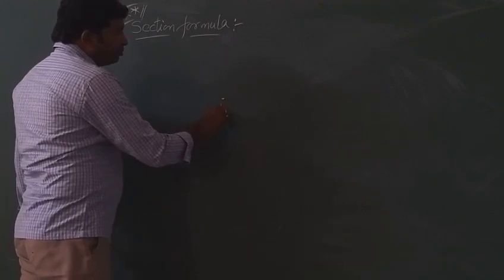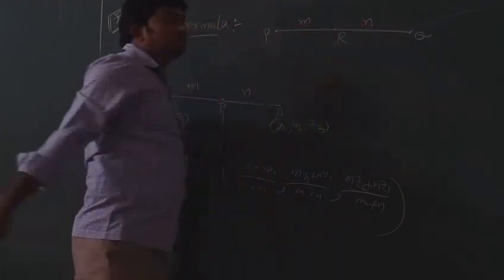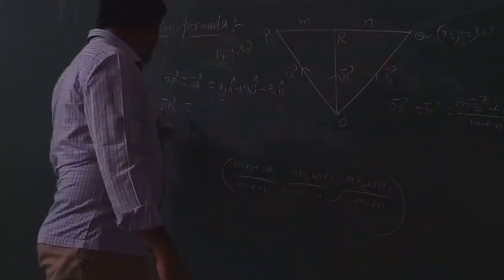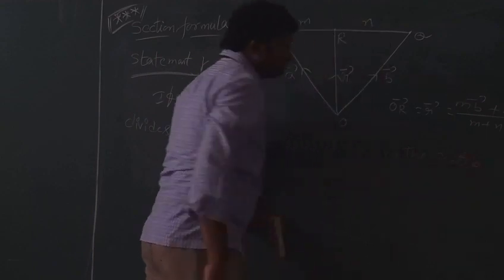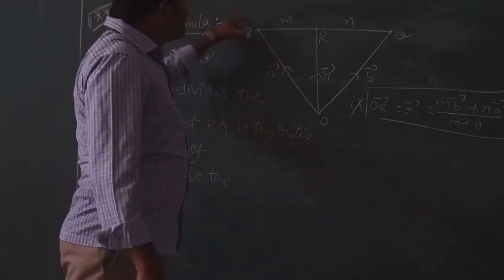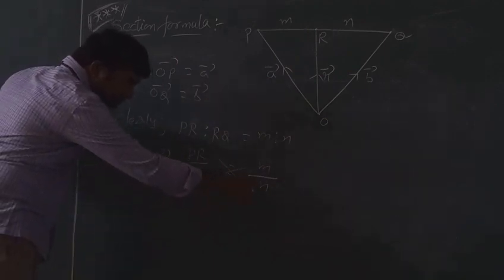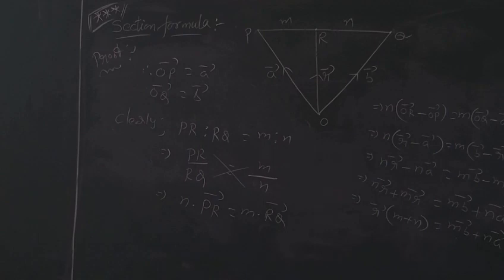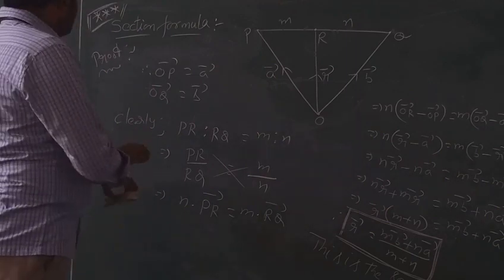Maths By Venu.K: Direction ratios and vectors